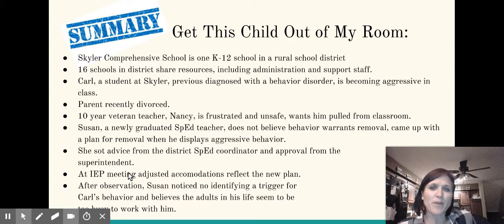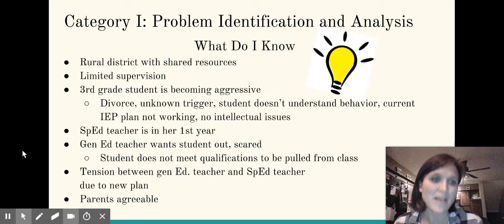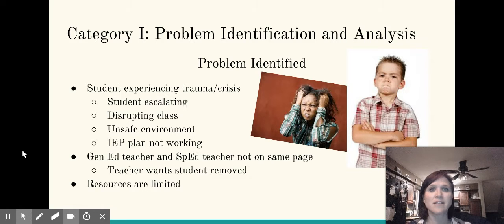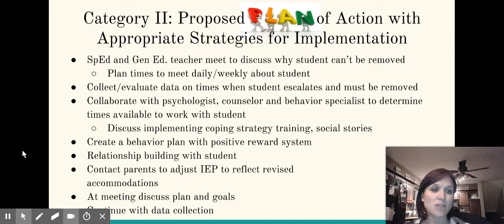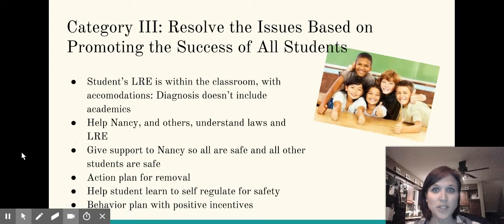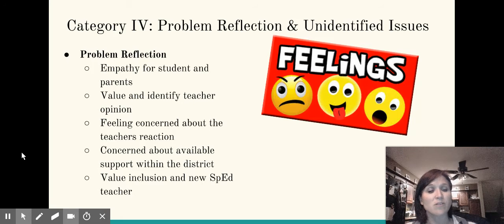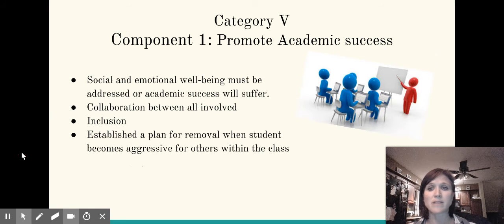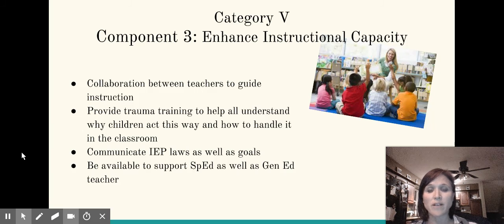Module 8 Case Study - Google Slides